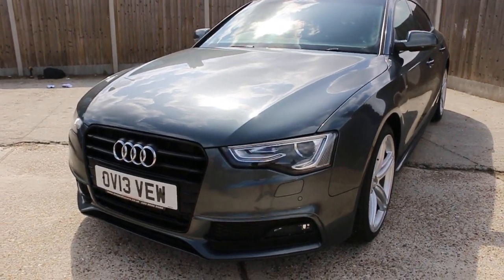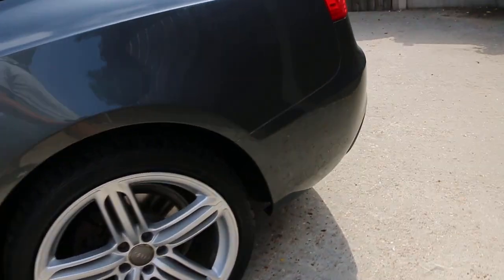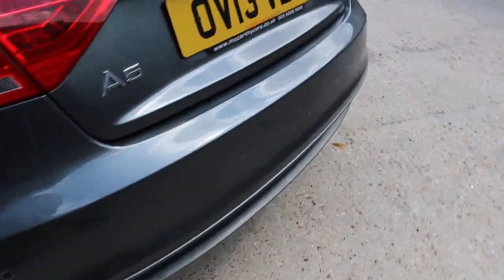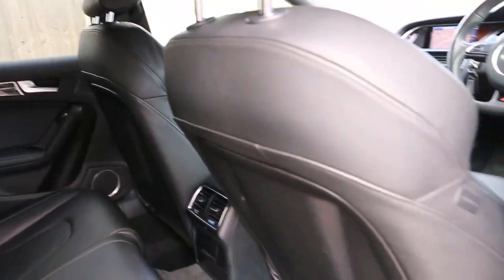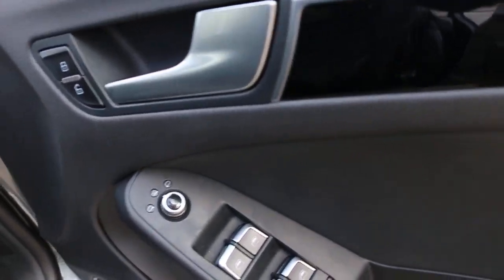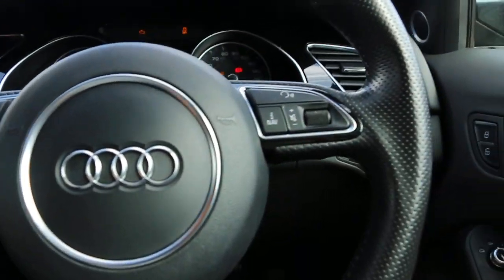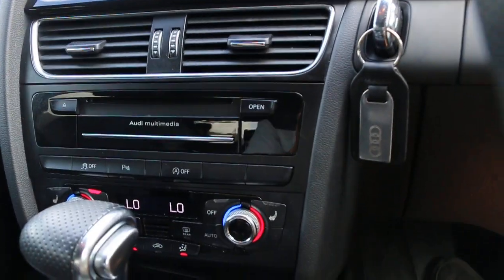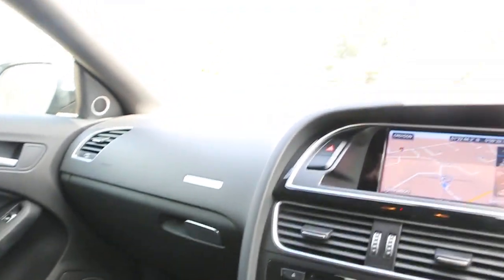Audi A5 1.8 TFSI S LINE BLACK EDITION Multitronic 5dr OV13 VEW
Audi A5 1.8 TFSI S LINE BLACK EDITION Multitronic 5dr Sat Nav Parking Sensors Bang & Olufsen Sound System Only 65,000 Miles NO ULEZ CHARGE  OV13 VEW